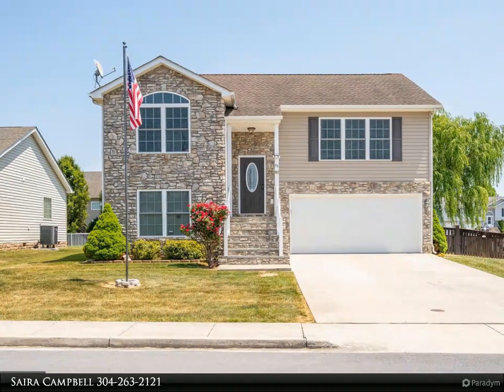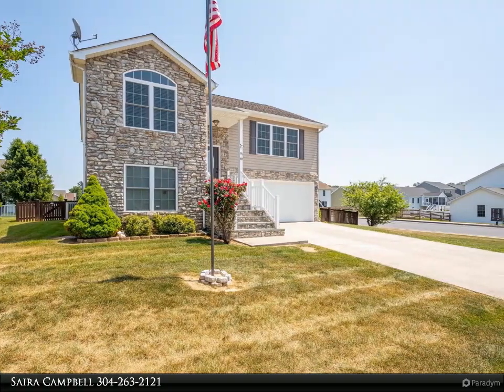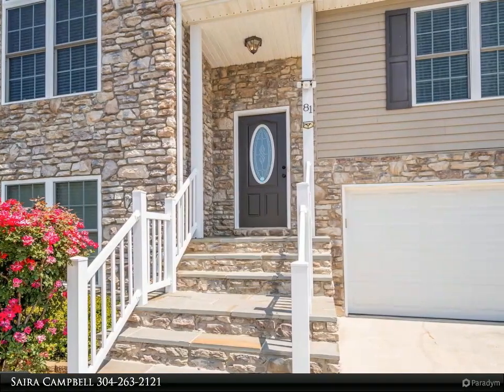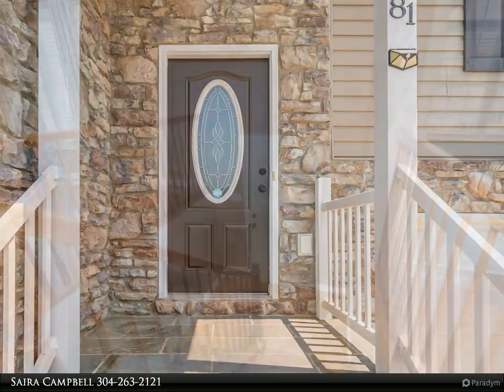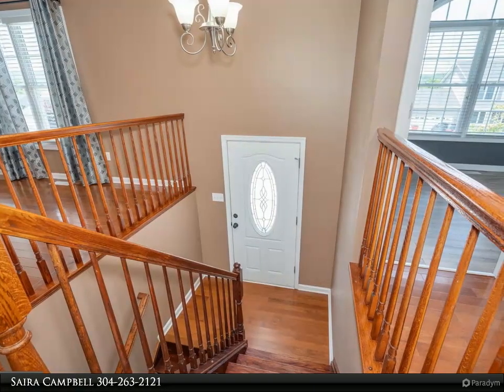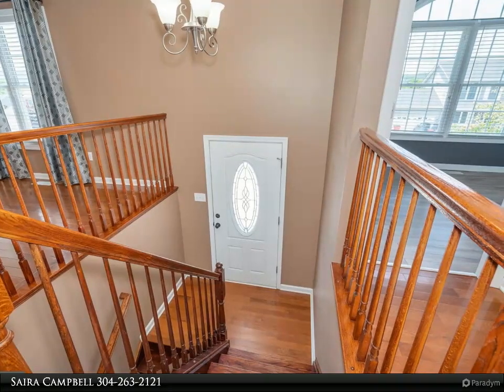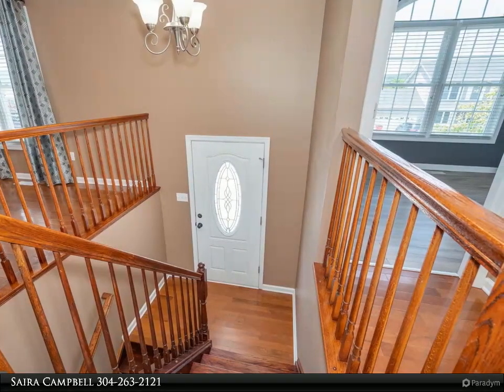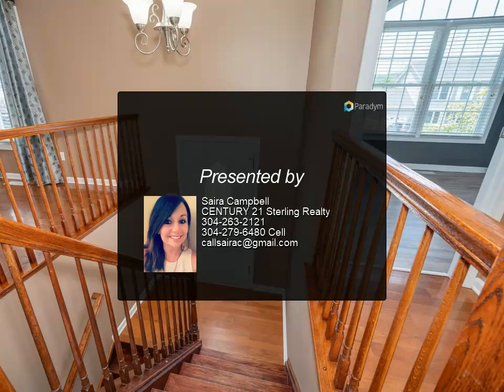CENTURY 21 Sterling Realty - 81 TOULOUSE LANE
Welcome to 81 Toulouse Lane! You will fall in love with this beautiful, contemporary-style split foyer home on a corner lot, situated in the heart of the Red Hill community. This 4 bedroom 2.5 bath home invites you in with a gorgeous frosted glass front door, stained oak stairs and railings, vaulted ceilings and an open styled concept. The kitchen features a peninsula with 50/50 double bowl sink, pendant light, modern industrial style backsplash, stainless steel appliances and ceramic tile flooring. Right off the kitchen is the living room with vaulted ceilings and a gas fireplace with high mounted TV above the surround, and built-in cabinets with shelving. Down the hall you will find two guest bedrooms, guest bathroom, and the primary suite. The primary suite has a vaulted ceiling with fan and an owners bathroom with double bowl vanity, tile surround soaking tub with a 4040 window and stand-alone shower. Downstairs, the family room is perfect for entertaining guests with a built in bar and mini fridge, LVP flooring and guest bedroom and 1/2 bath, all with direct access to the rear yard. You will love your large fully fenced in yard with hardscaped fire pit, established weeping willow tree and large deck with stairs that go from the kitchen to the back yard. Great location just minutes from I81, shopping, restaurants and tons of outdoor activities. Come make this your home sweet home!

2 full bath, 1 half bath

Saira Campbell
CENTURY 21 Sterling Realty